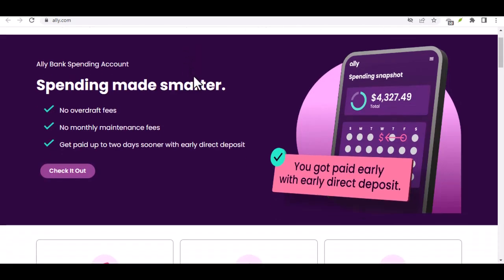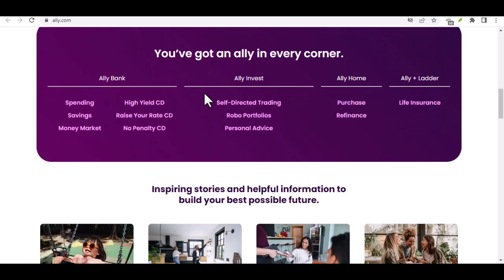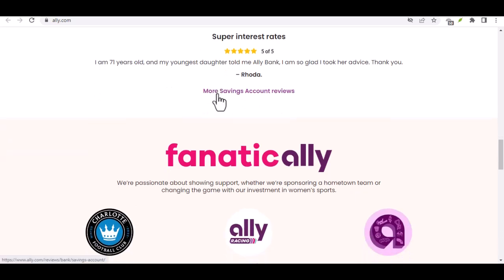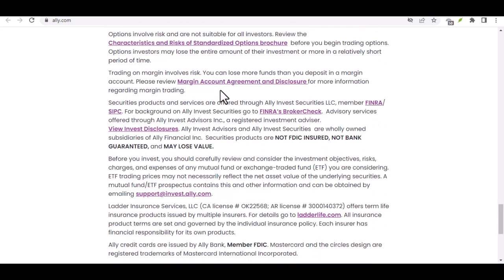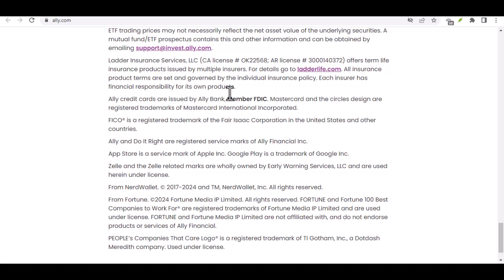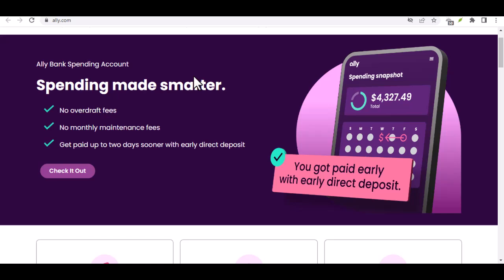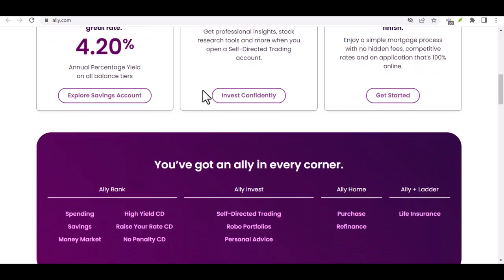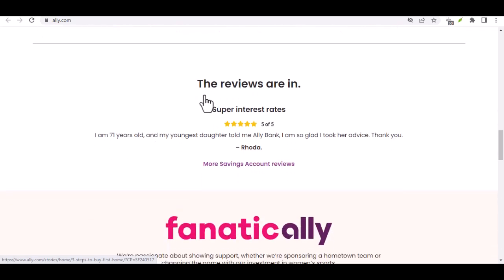How much do I need to open an account with Ally Bank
In this video we talk about How much do I need to open an account with Ally Bank